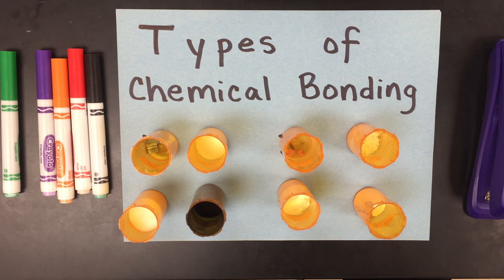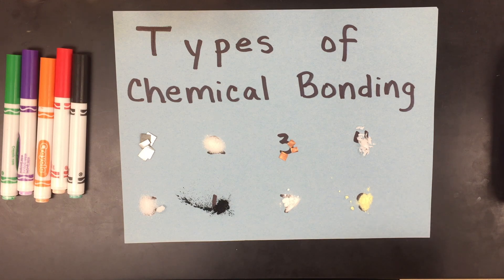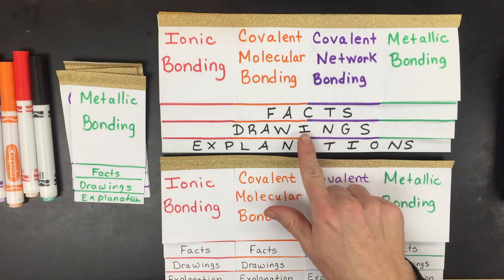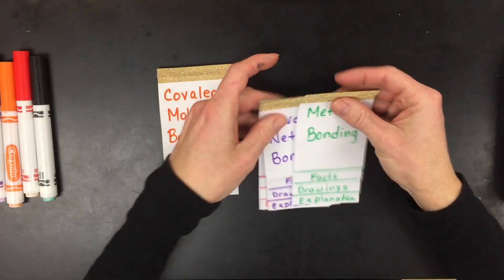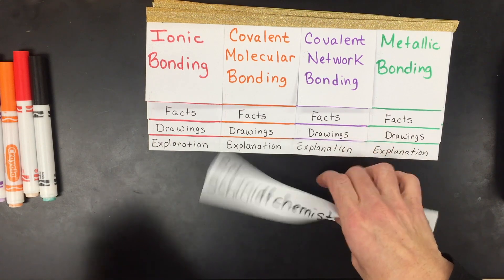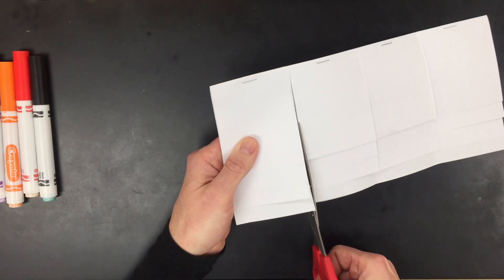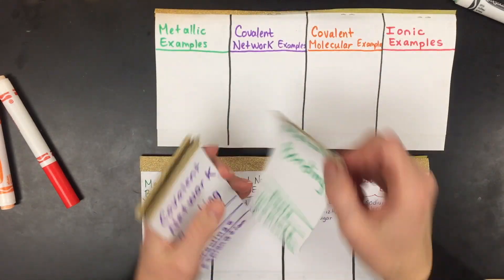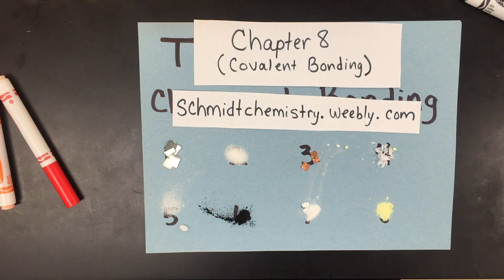Types of Chemical Bonding Notes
Learn a SIMPLE way to classify a substance as one of the four Chemical Bonding Types (ionic, covalent molecular, covalent network and metallic).